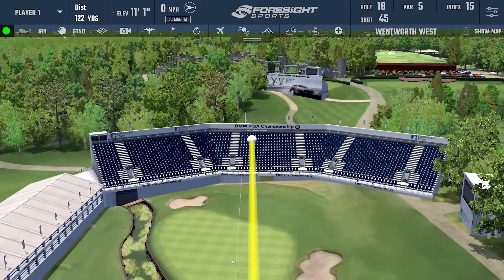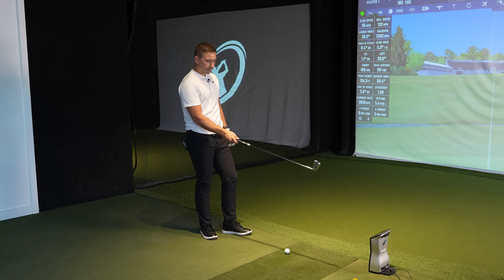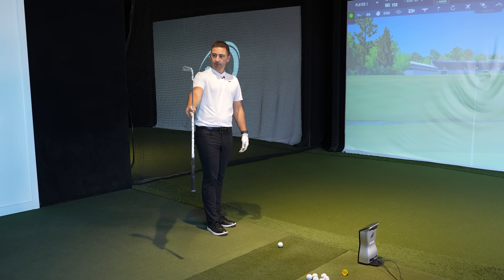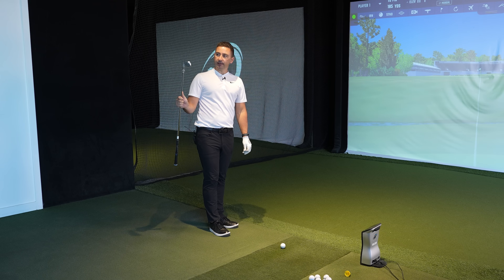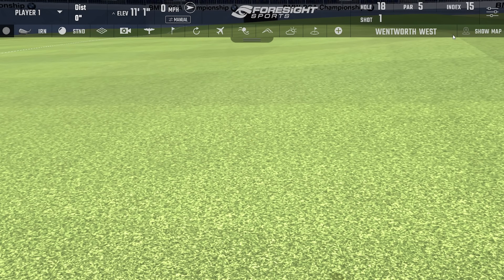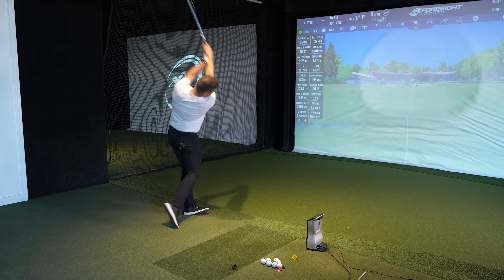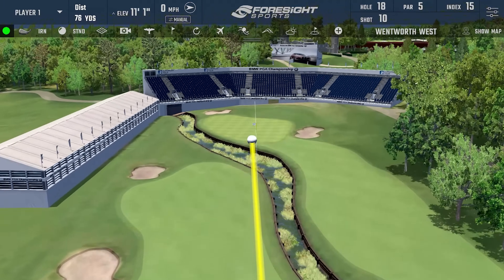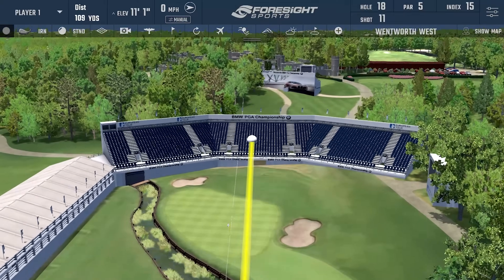BEST OF SERIES: PLAYERS CAVITY BACK IRONS // What's 2023's Best Player CB's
Today our Best Of series is back with a rundown of our favourite Player's Cavity Back Irons for this past year.

Ian is in the bay today hitting the Ping i59, Titleist T100, Taylormade P-7MC, Miura TC-201, Mizuno JPX923, Callaway Apex CB and the Cobra King CB irons. Tune in to see who gets crowned the winner!